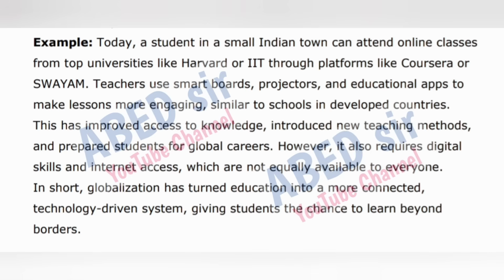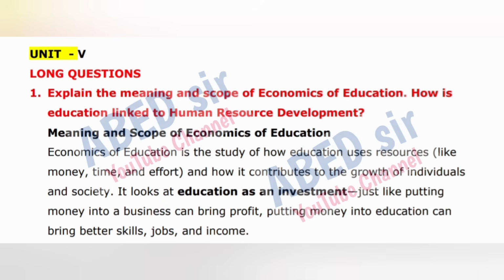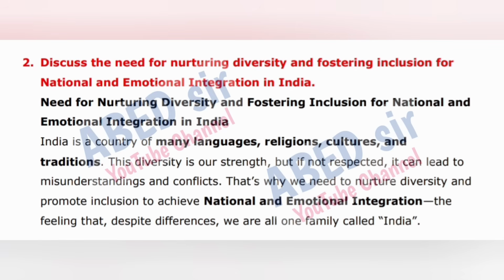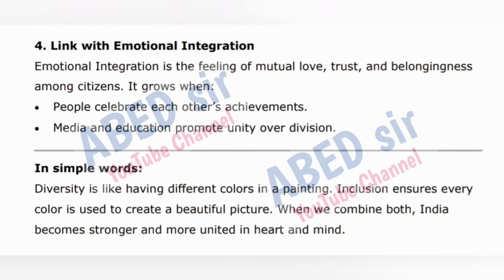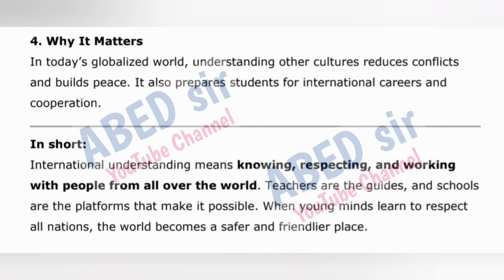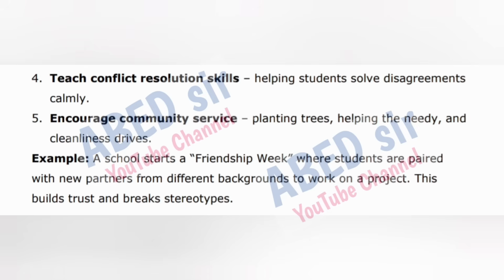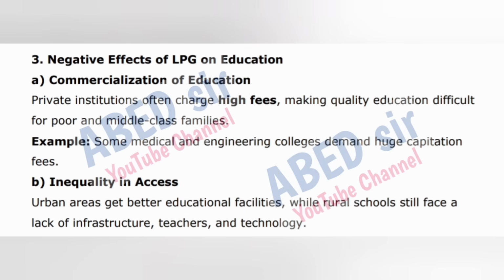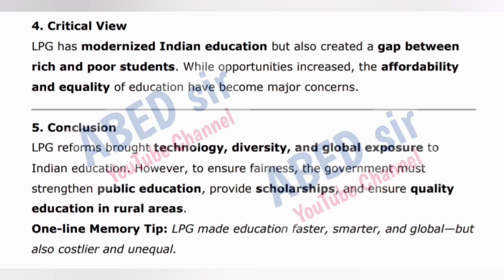Sociological Foundations of Education Unit 5 Quick Revision 2025 B.Ed II Semester 2nd Sem imp OU TU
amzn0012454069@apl